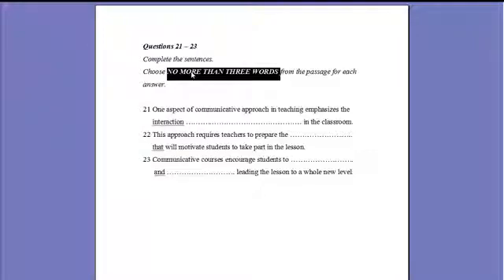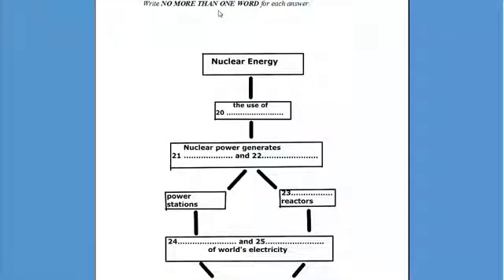American Council ( IELTS Reading)(1)